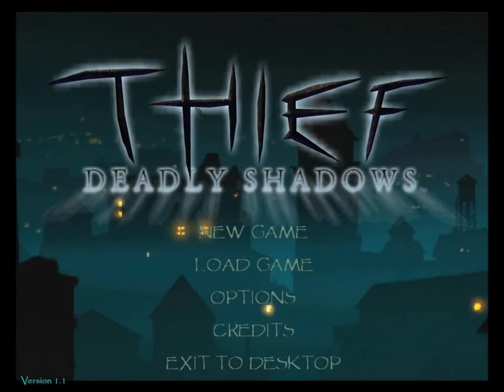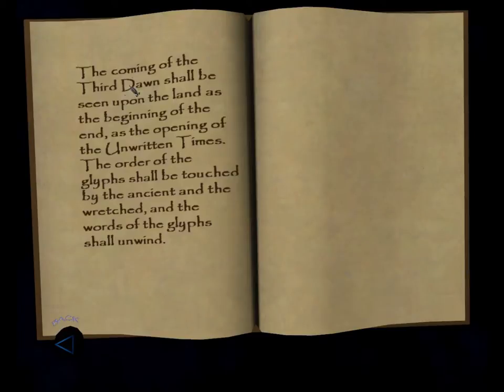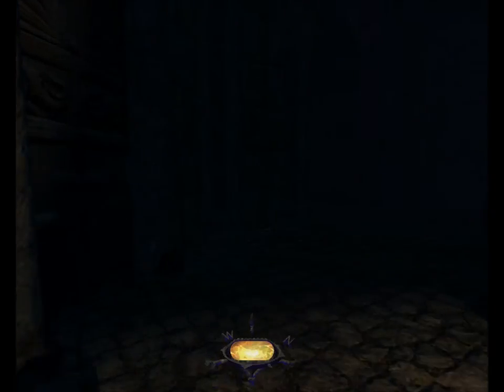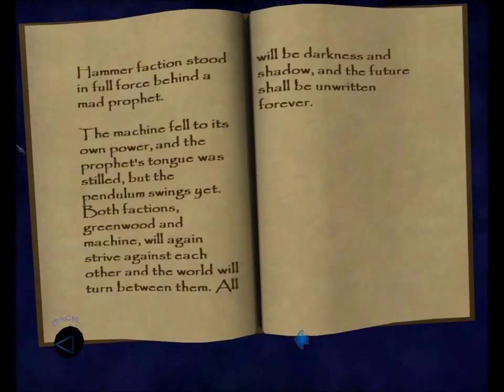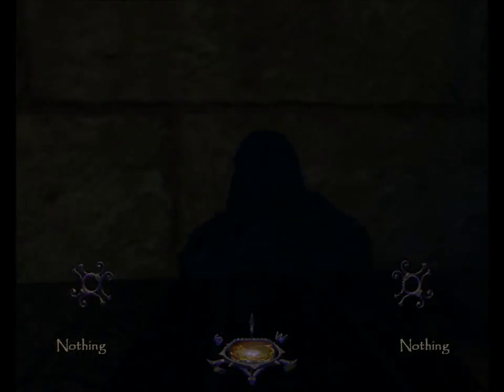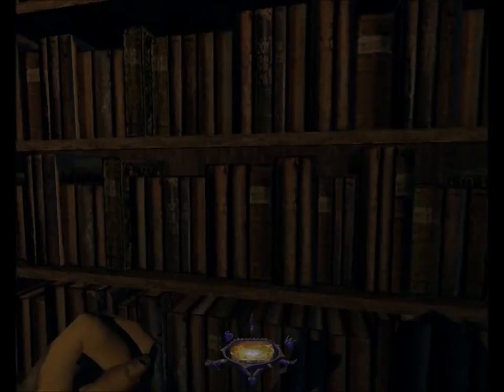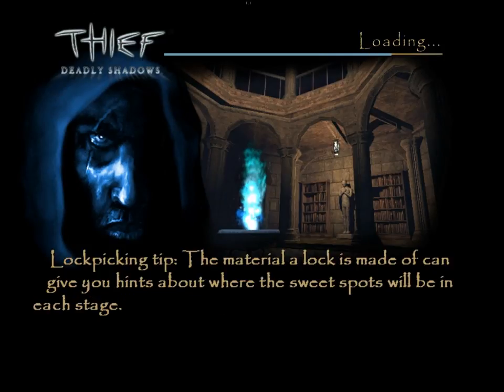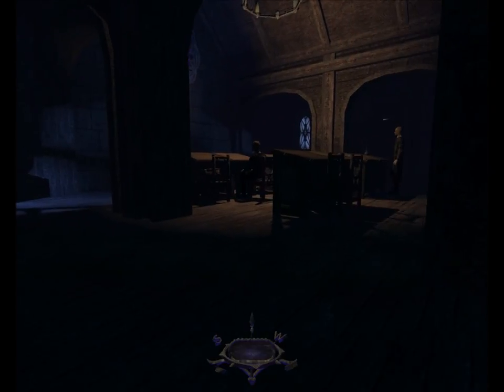Let's Ghost Thief: Deadly Shadows 27: Of Brethren...and Betrayers 1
Perfect Thief in Of Brethren...and Betrayers.

1. Alerts related to missing loot or picked pockets will NOT be treated as busts of any mode.
2. Yellow alerts related to being seen or heard WILL bust a Ghost. Green alerts related to being seen or heard WILL bust a Supreme Ghost.
3. Since equipment carries over and is capped, it WILL be picked up and this will NOT bust Supreme Ghost.
4. Faction favors and other side missions will NOT qualify as objectives for the purpose of excusing rules violations.